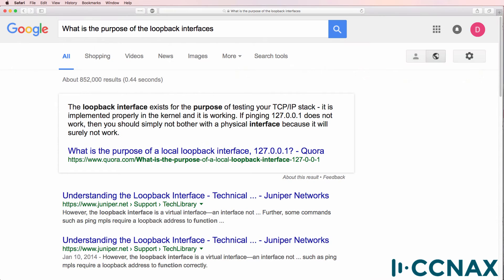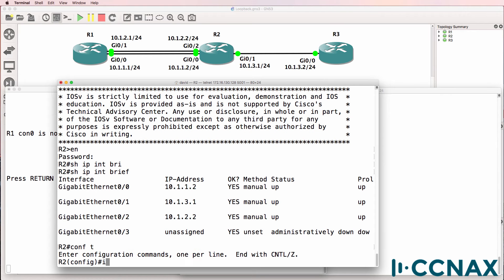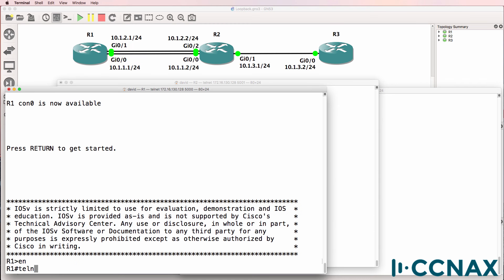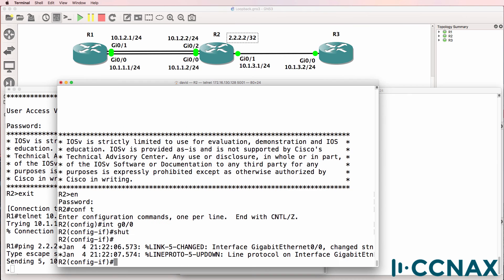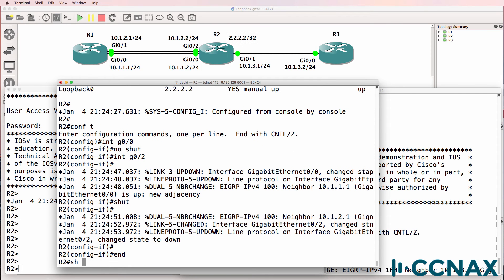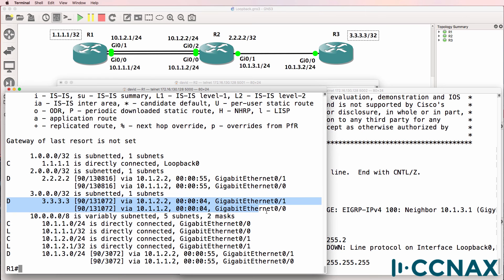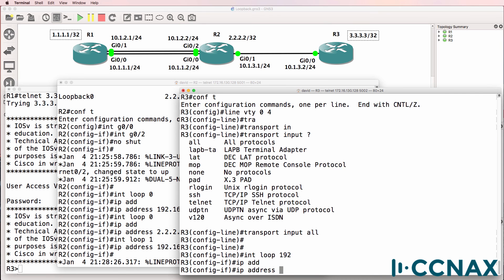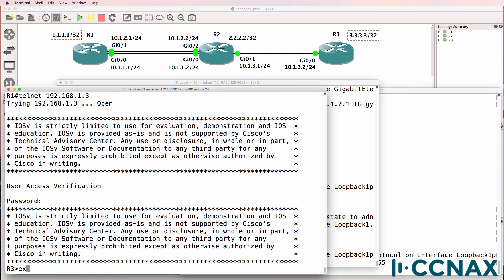CCNA VLOG #002: Q&A: Loopback? What? Why? CCNA 120-125 questions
CCNA Question and Answer time!

What do you want to learn?